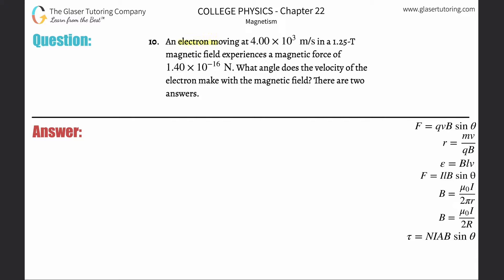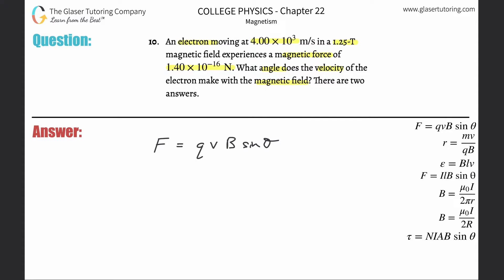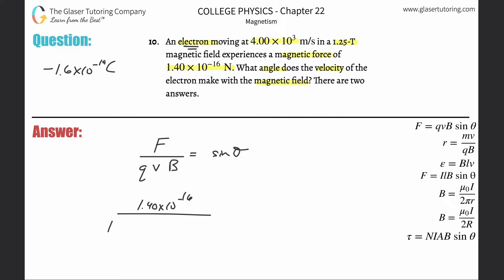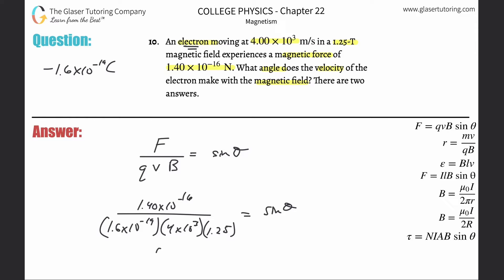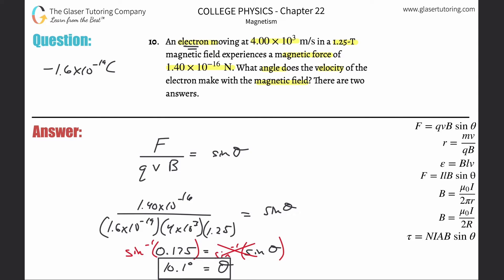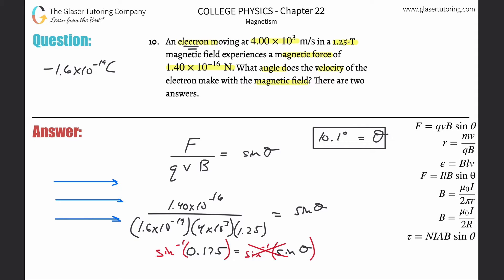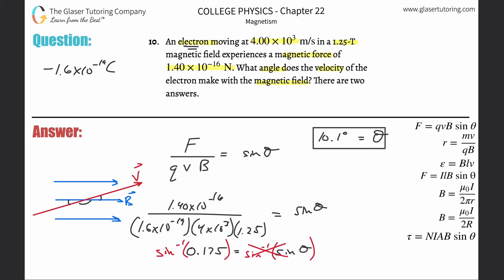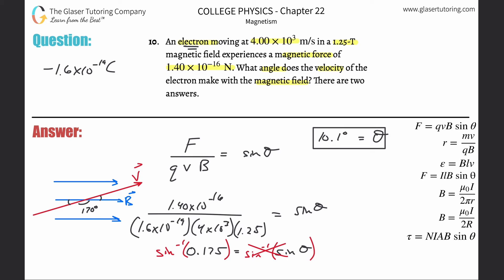22.10 | An electron moving at 4.00×10^3 m/s in a 1.25-T magnetic field experiences a magnetic force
An electron moving at 4.00×10^3 m/s in a 1.25-T magnetic field experiences a magnetic force of
1.40×10^−16 N. What angle does the velocity of the electron make with the magnetic field? There are two answers.